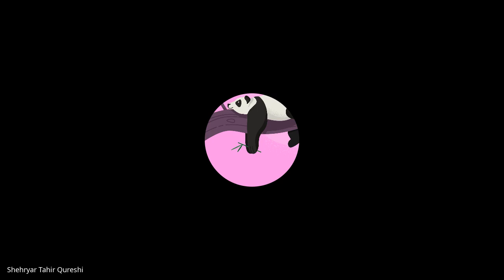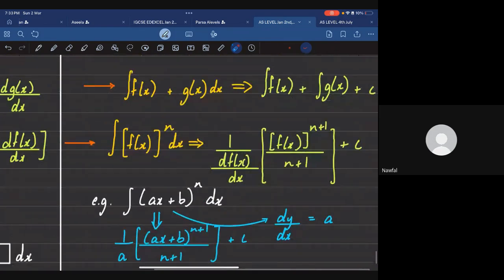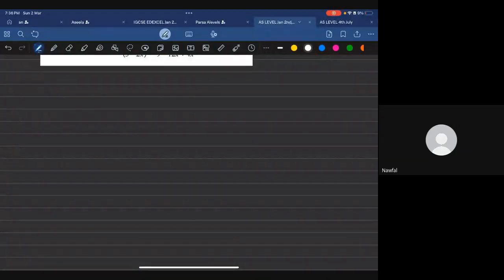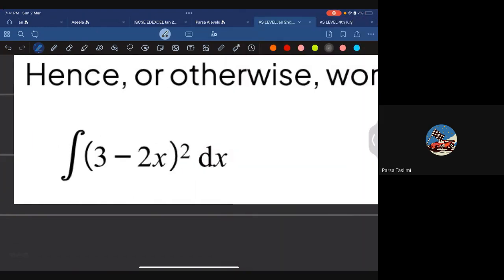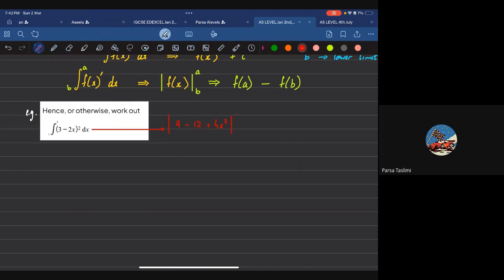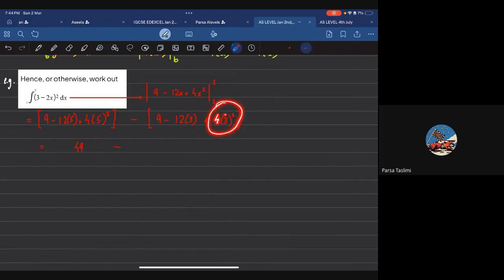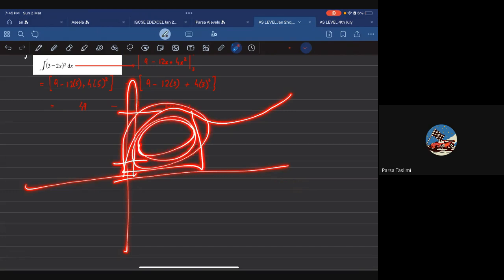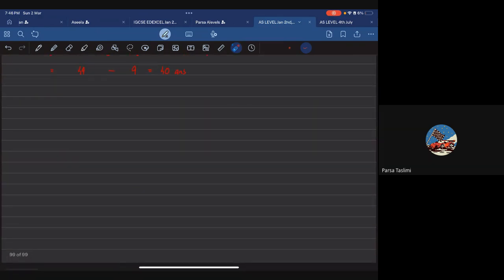AS LEVEL CAIE Math | Definite Integration | Limits, Worked Examples & Area Under Graph | Lecture 28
In this lesson, we continue our study of Integration focusing on Definite Integration, a key topic in AS Level Cambridge Mathematics. Building on the basics of indefinite integration, this session dives into limits, how to apply them, and how definite integration connects to finding areas under graphs.

With step-by-step worked examples and clear explanations of when and how to use limits, this lesson makes definite integration straightforward and exam-ready!

Topics covered in this video:
● Anti-Derivative Rules Revision
● What is Definite Integration? — Limits Explained
● Upper & Lower Limits — How to Apply Them
● Step-by-Step Worked Examples with Limits
● Application of Definite Integration — Area Under a Graph
● When to Include C and When Not To

⏱️ TIMESTAMPS
00:00 – Quick Recap: Integration Basics & Types
00:47 – Indefinite vs Definite Integration — Key Difference
05:06 – Introduction to Definite Integration with Limits
06:29 – How Limits Work — F(a) minus F(b) Explained
09:01 – Worked Example: Applying Upper & Lower Limits
13:04 – Full Calculation Walkthrough with Answer
14:28 – Application — Area Under a Graph Using Definite Integration